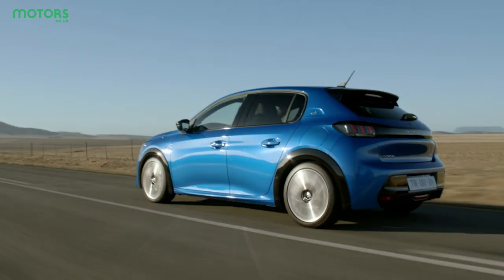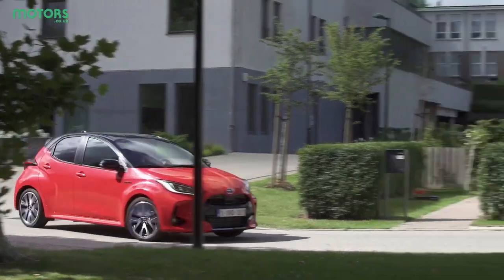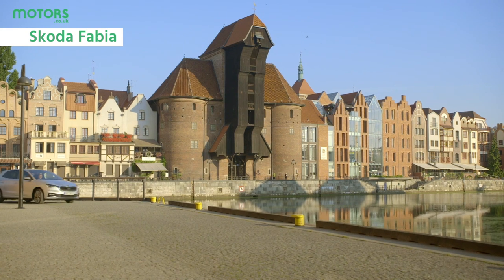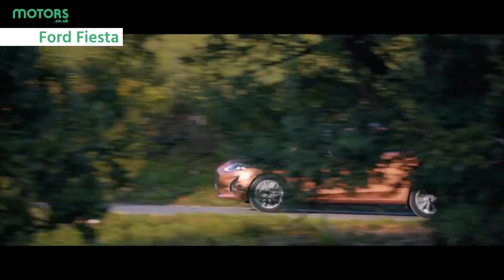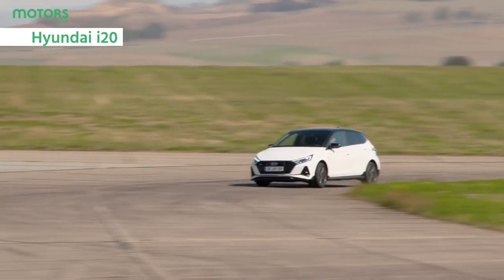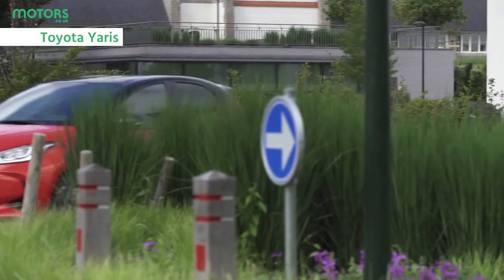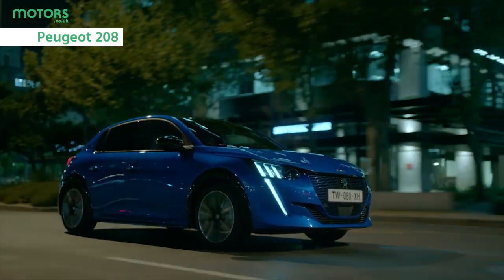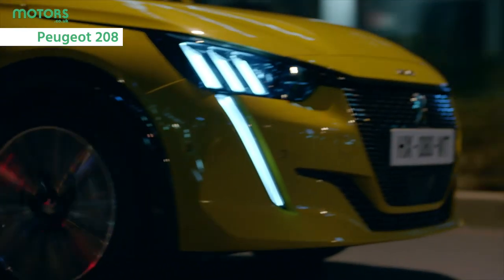Motors.co.uk - Top 5 Superminis